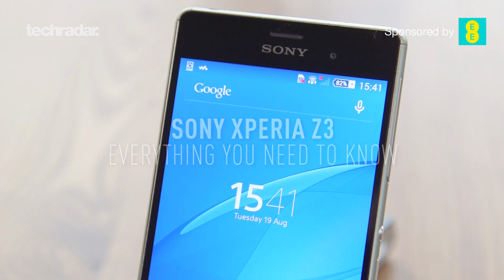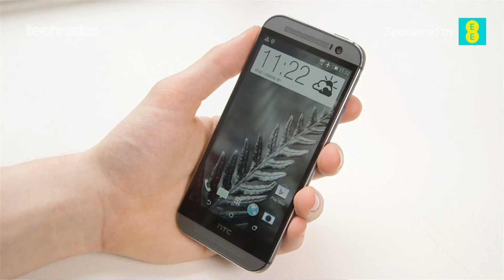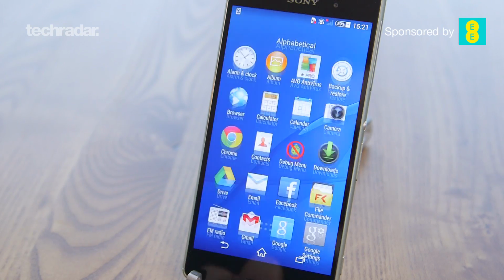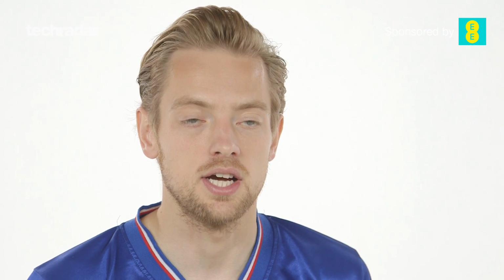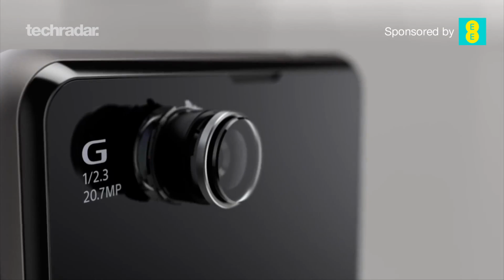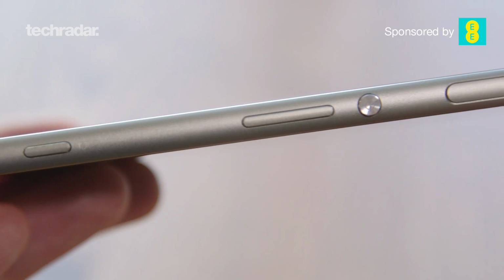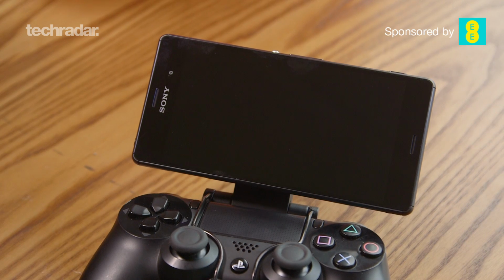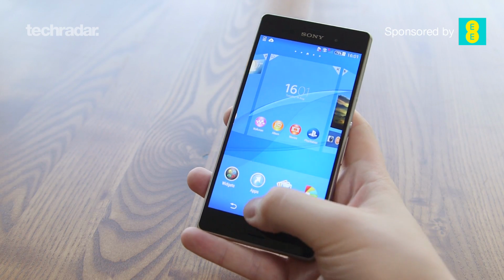Sony Xperia Z3: Everything You Need to Know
All the information you need to know about the Sony Xperia Z3. TechRadar reports live from IFA 2014.